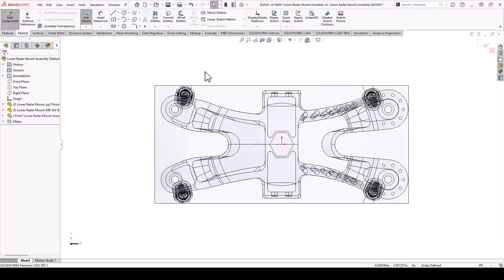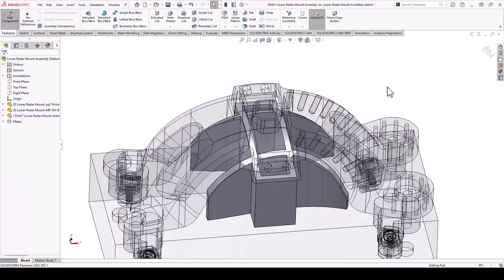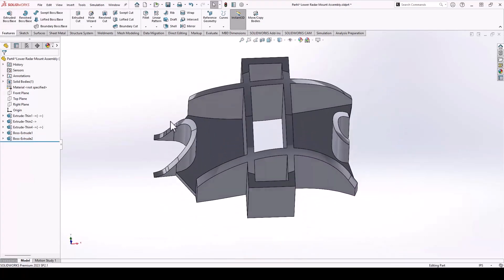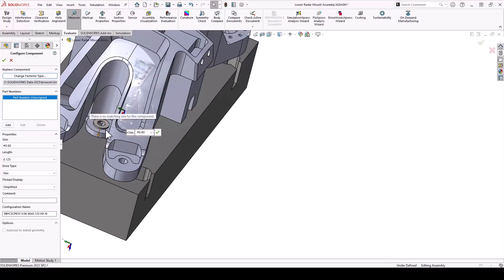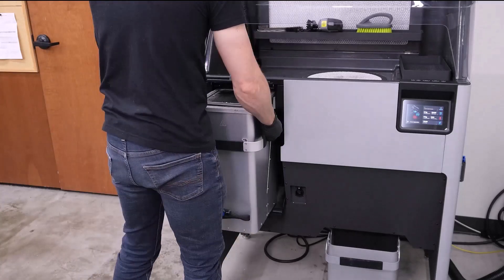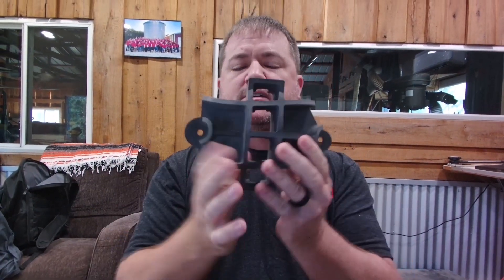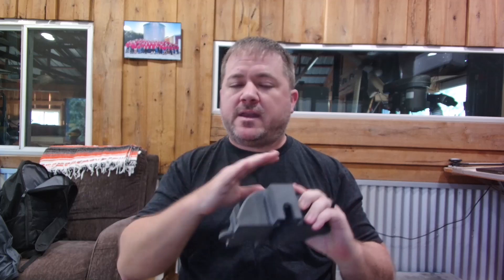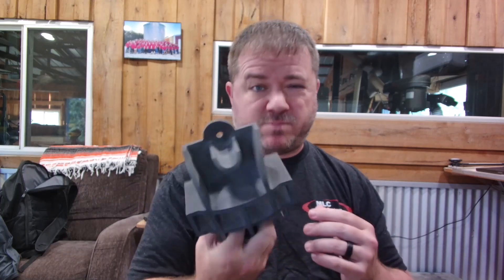Design & Print a Fixture Support in SOLIDWORKS + Formlabs Fuse 1+ 30W SLS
Manufacturing, and CNC machines in particular, should always be focused on making money.  Money is made when customer parts are being built efficiently.  Efficiently machining parts often requires complex fixtures, jaws, or alignment jigs to firmly hold the part in place and locate it for machining.  We tackled a complex challenge using SOLIDWORKS and Formlabs solutions to show how these solutions can work together to provide tremendous value to keep your CNC machines making chips and dollars.

After discovering an issue with chattering on a complex arched part, we set out to design and build a fixture that directly addresses the problem without taking the focus away from manufacturing products for our customers.  Using an additive approach to build the fixture, material is only added where needed, making it a lightweight and efficient fixture component.  SOLIDWORKS makes it fast and easy to design the fixture directly to match up with the part it will support and confirm that it won't interfere with the assembly of the fixture or any hardware.  The freedom to design with this approach significantly simplifies manufacturing without sacrificing function or strength.  SOLIDWORKS makes it easy to draw anything quickly, especially knowing the part creation will be almost effortless with 3D printing.

Jigs and fixtures are a perfect application for additive manufacturing, especially the Formlabs Fuse 1+.  Parts of almost any size and shape can be stacked inside the build chamber and printed from a durable Nylon 11 or Nylon 12 material.  For even more strength, a material with carbon fiber or glass fiber reinforcement is available to produce extremely tough and rigid parts.  The Fuse 1+ uses a laser to melt plastic powder one layer at a time, building up the finished parts encased in a build chamber full of powder.  The powder eliminates the need for any fixtures and any material that is not melted can be reclaimed and re-used in future prints.  Selective Laser Sintering (SLS) creates parts that are high-tolerance and high-strength with isotropic material properties.

Simplify your production support processes with the addition of a Formlabs 3D printer and SOLIDWORKS design solutions.